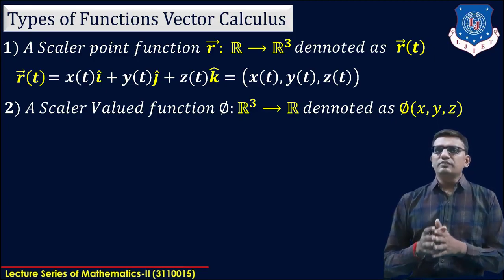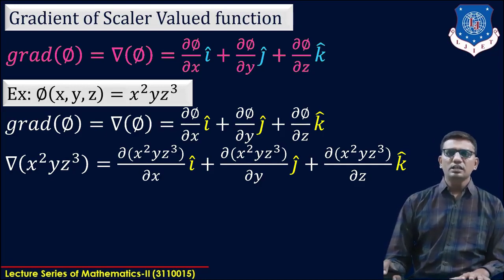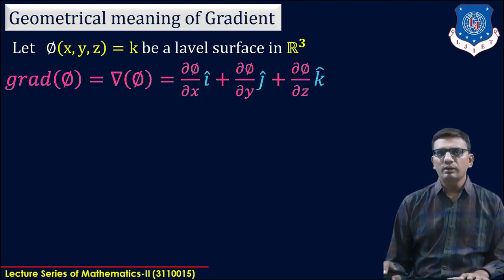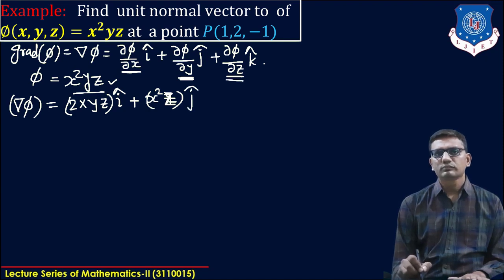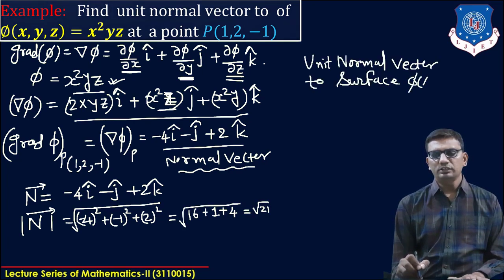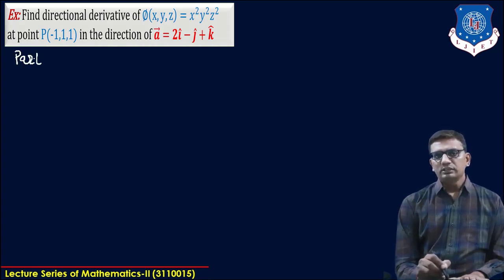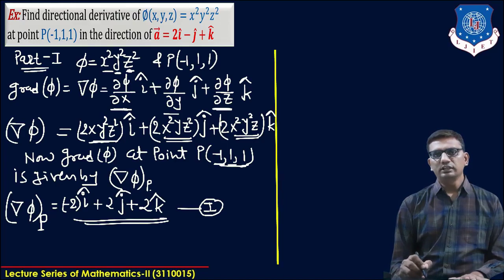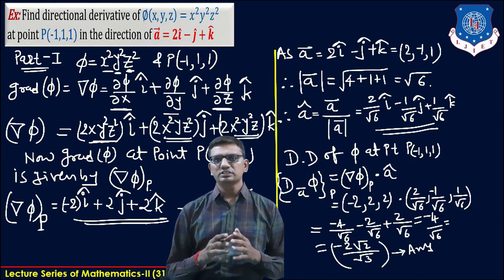Lec 2_Gradieant & Directional Derivative in Vector calculus| Mathematics-2 | First Year Engineering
vector calculus
directional derivative